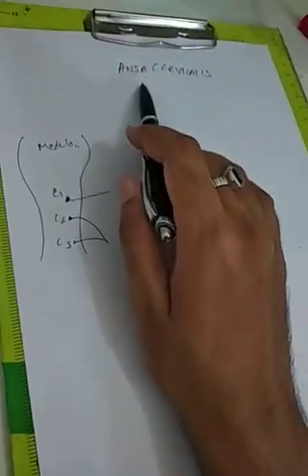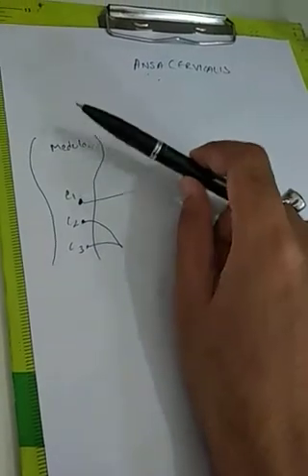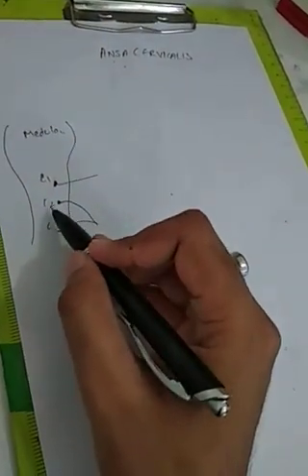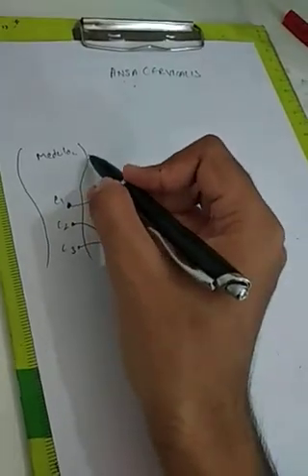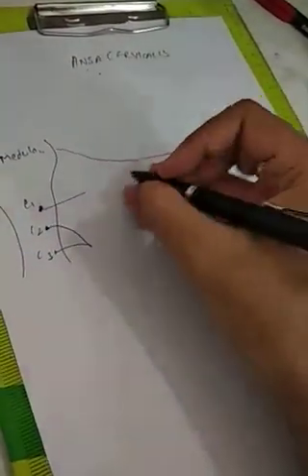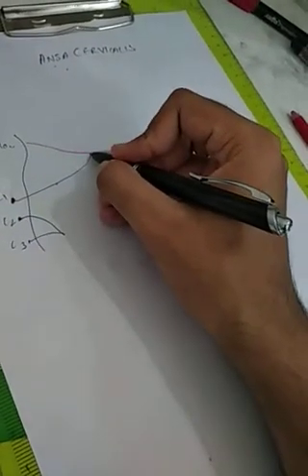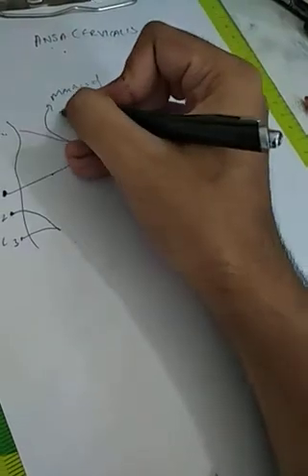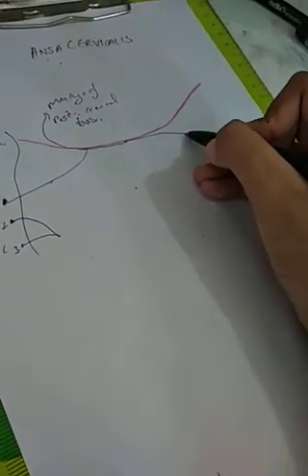Ansa cervicalis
The ansa cervicalis (or ansa hypoglossi in older literature) is a loop of nerves that are part of the cervical plexus. It lies superficial to the internal jugular vein in the carotid triangle. Its name means "handle of the neck" in Latin